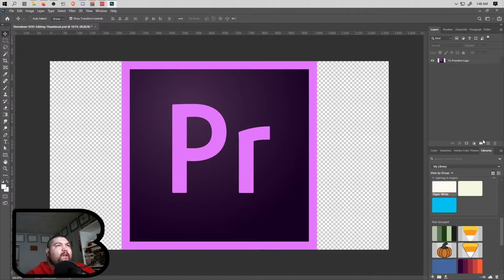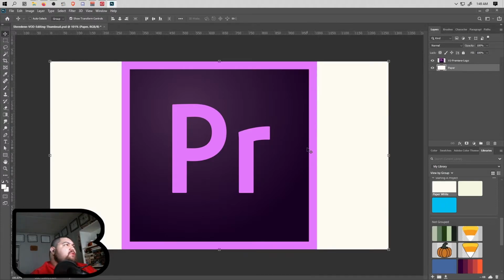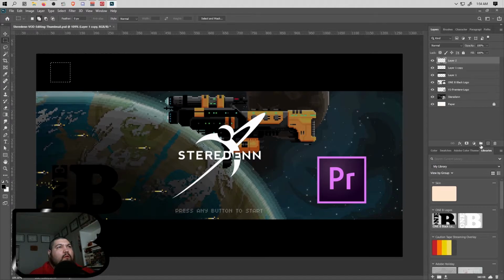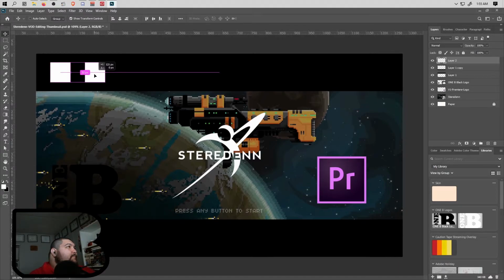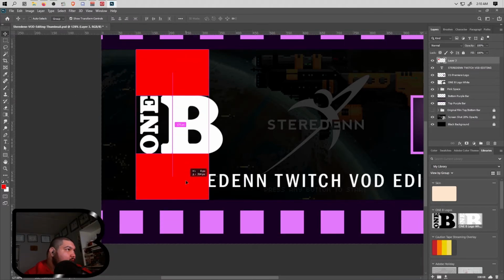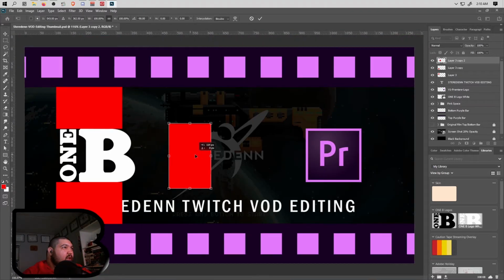The One B Creates Cool New Video Editing Thumbnails | Adobe Photoshop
The One B uses Photoshop to creates a thumbnail in Adobe Photoshop for his video editing videos. The One B creates a new style of thumbnail.